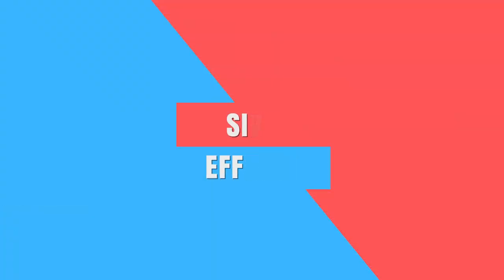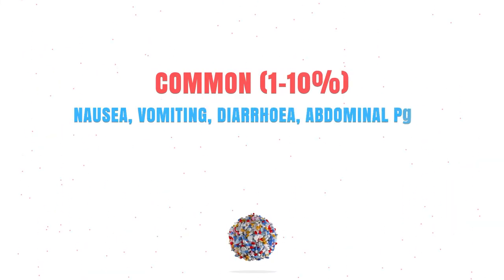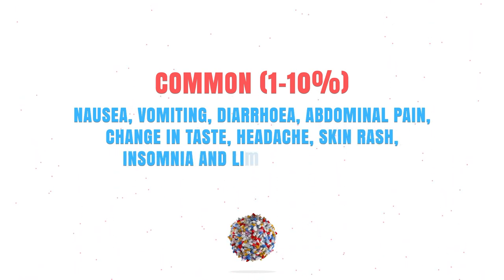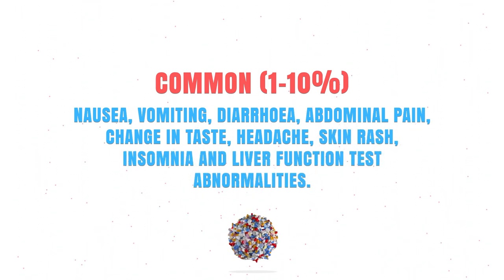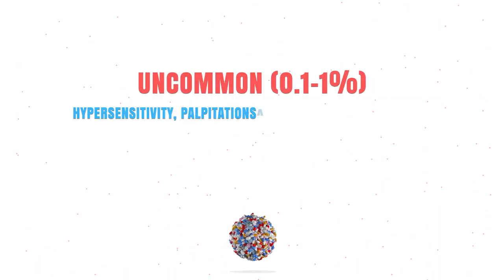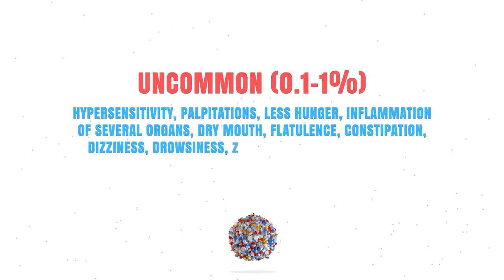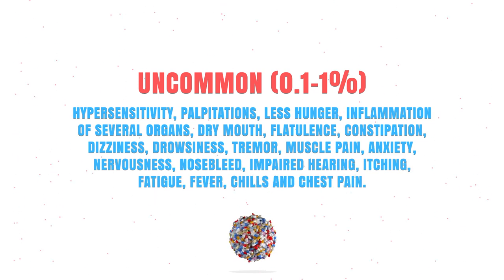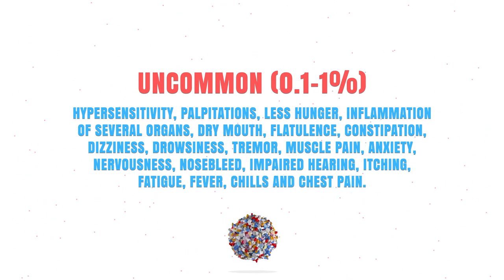How To Use Clarithromycin (Biaxin, Klacid) - Side Effects, Dosages, Safety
In this video we will cover everything you need to know about Clarithromycin, also known as Biaxin. We will discuss how and when to use it, we will cover its side effects, dosage and much, much more.

Generic name: Clarithromycin.
Brand names: Biaxin or Klacid.
Available as a tablet, modified release tablet and suspension.

- Tablet: just swallow it whole with half a glass of water.
- Modified release tablet: you can also swallow it with some water, but then make sure not to crush the tablet, nor chew on it. As it is covered with a protective layer. Damaging this layer might decrease the effectivity of the tablet.
- Suspension: add the right amount to a cup of water, using a measuring spoon or cup. Drink the water.
Furthermore it is best to take Clarithromycin at a fixed time, this makes you less likely to forget a dose.

Clarithromycin is part of a group of antibiotics called Macrolide. They can be used to treat infectious with several types of bacteria. For example:
- Infections of the respiratory tract, like a pneumonia.
- Infections of the skin, like a wound infection.
- And gastrointestinal infections, like a stomach infection.

- However, when treating most infections in adults your doctor might prescribe your regular tablets of a dose of 250mg 2x per day. In severe infection this dose could be increased to 500mg 2x/day.
- When your doctor prescribes you modified release tablets it will be 500mg 1/day or in severe infections 1000mg 1x/day. The usual treatment duration is 6-14 days.

- Common (1-10%): nausea, vomiting, diarrhoea, abdominal pain, change in taste, headache, skin rash, insomnia and liver function test abnormalities.
- Uncommon (0.1-1%): hypersensitivity, palpitations, less hunger, inflammation of several organs, dry mouth, flatulence, constipation, dizziness, drowsiness, tremor, muscle pain, anxiety, nervousness, nosebleed, impaired hearing, itching, fatigue, fever, chills and chest pain.

Safety:
First of all there are no limitations for this drug regarding the usage of alcohol or driving a car.
However, clarithromycin can have interactions with other drugs your are taking. always discuss this with your prescribing doctor.
Lastly, clarithromycin can usually be used safely when pregnant or when breastfeeding, but again discuss this with your personal doctor.

Literature:
1: Farmacotherapeutisch Kompas. (2021). Clarithromycine.
2: Apotheek.nl (2021). Clarithromycine.

1. Polaroid Memories - DivKid